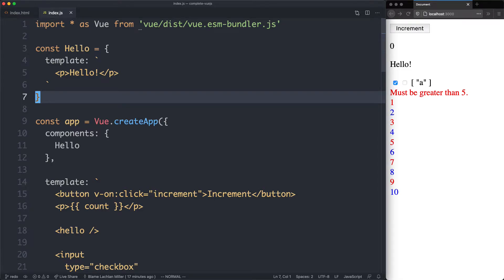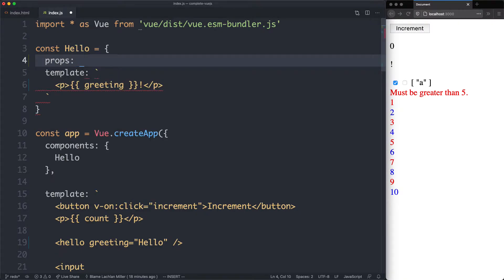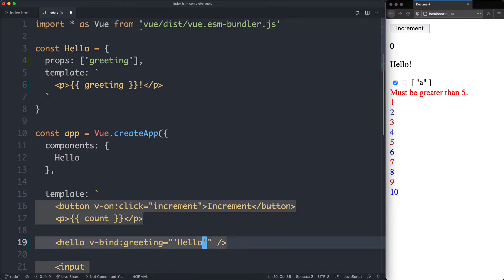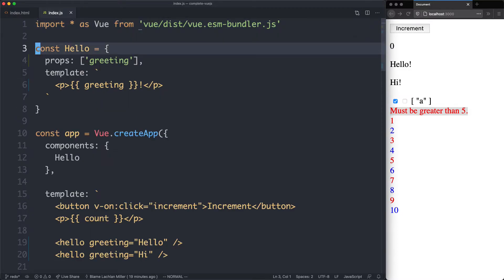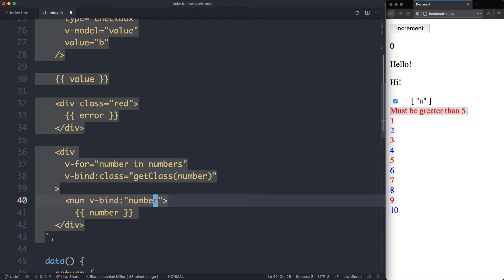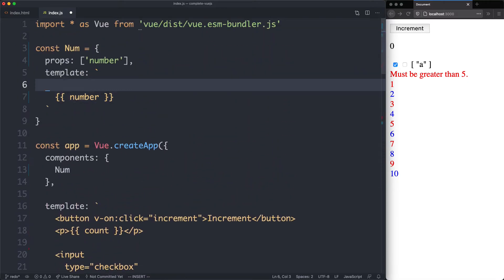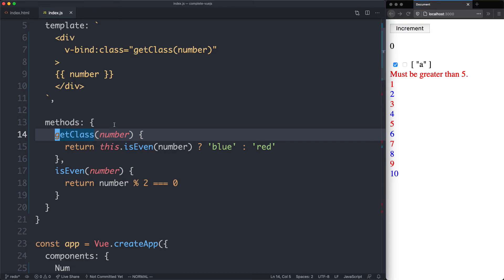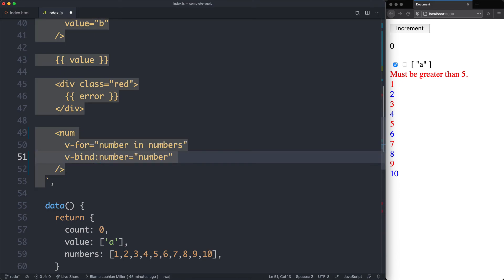[13/14]: Custom Component Props - Complete Vue.js 3 Course